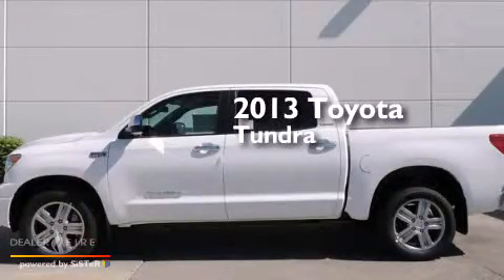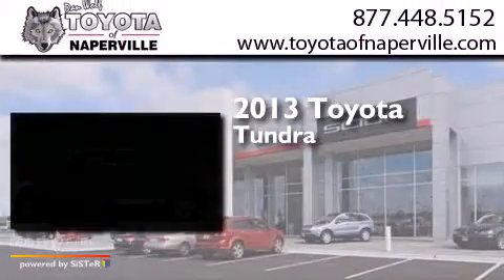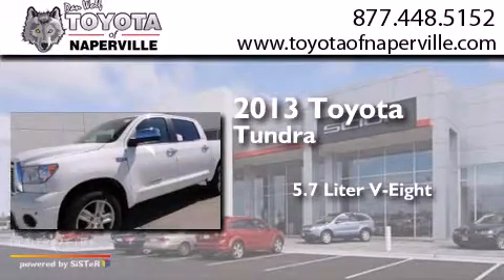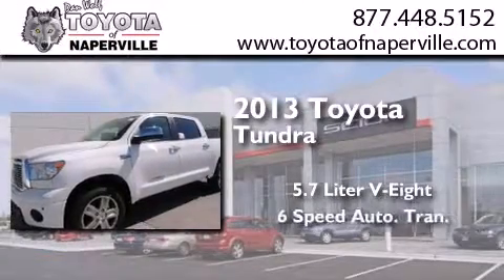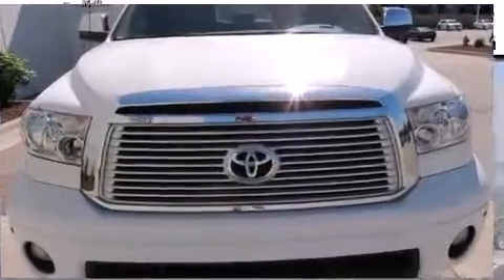2013 Toyota Tundra Napervillle IL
We have been honored to serve the Napervillle IL area , we promise that your experience at our dealership will exceed your expectations ! Year : 2013 Make : Toyota Model : Tundra Engine : i-force 5.7l v8 flex fuel dohc 32v lev Trans . Napervillle , IL 60540